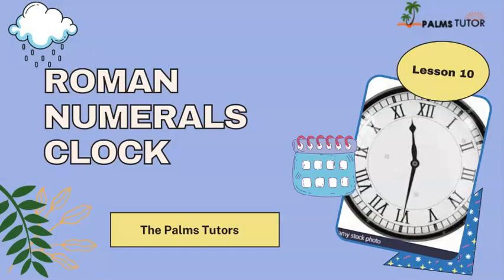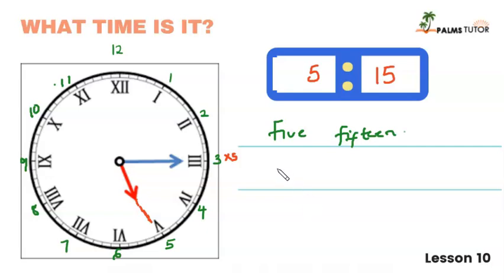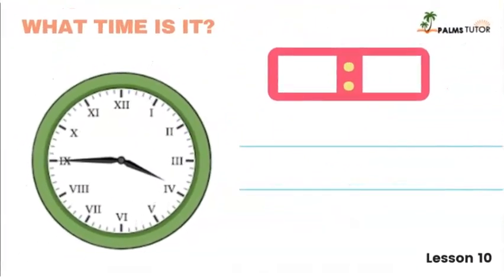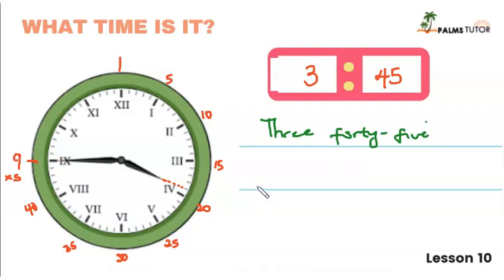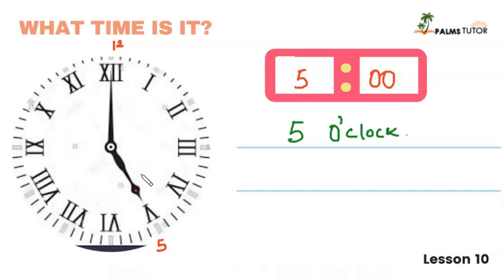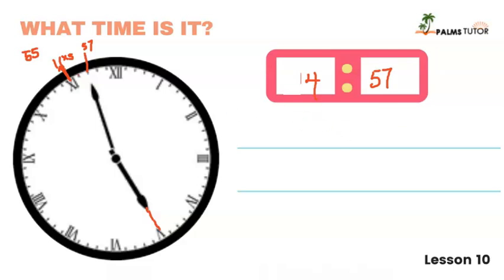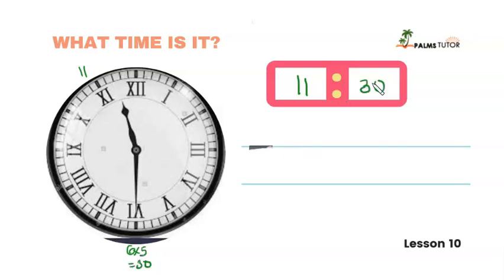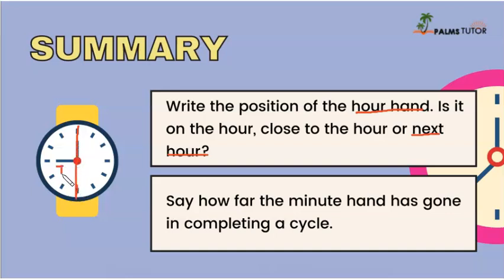Roman numerals clock (TIME TELLING)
In this video, you will learn how to tell time with a Roman numerals clock.